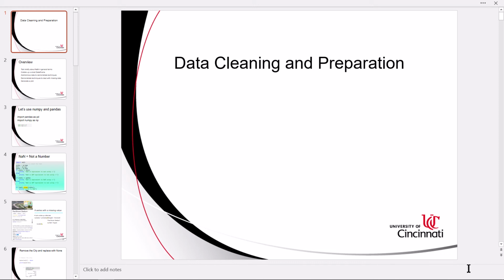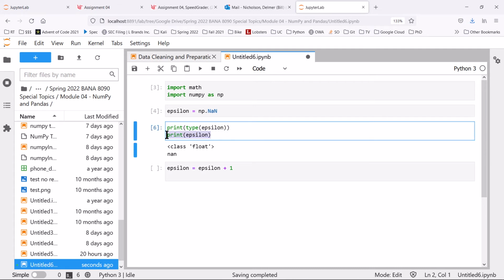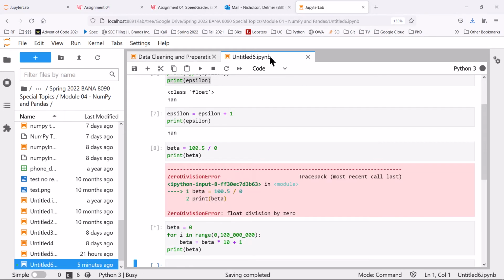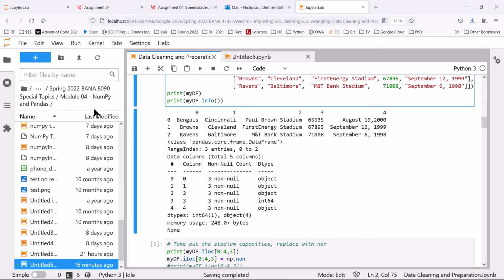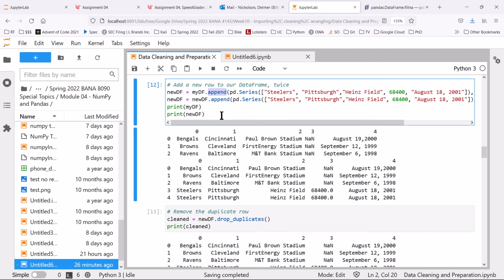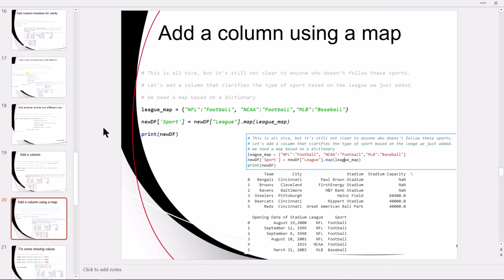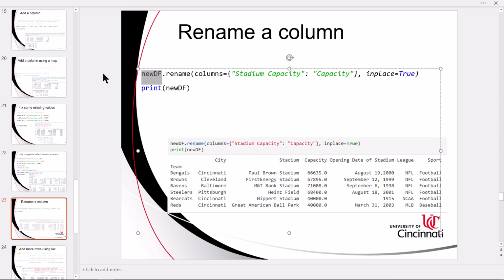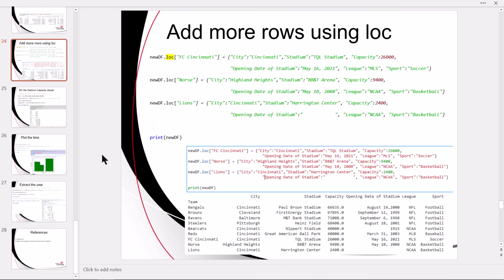Data Cleaning and Preparation